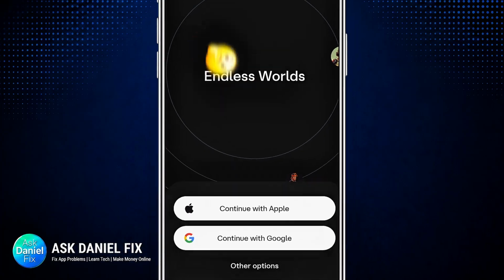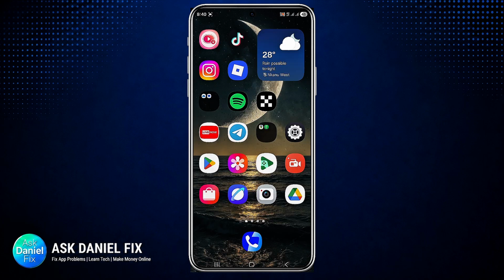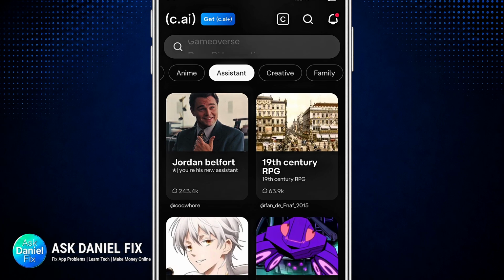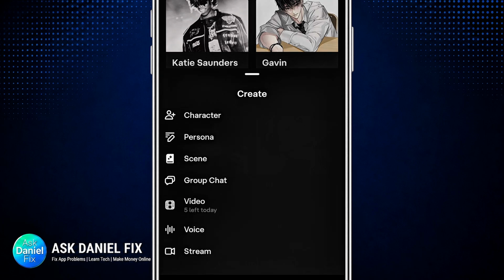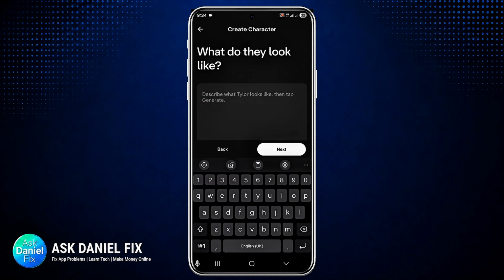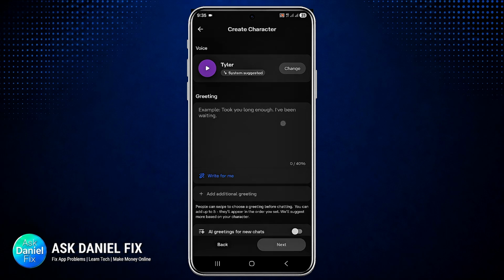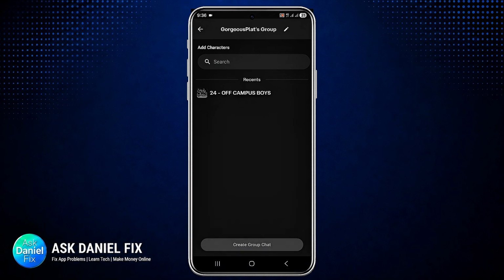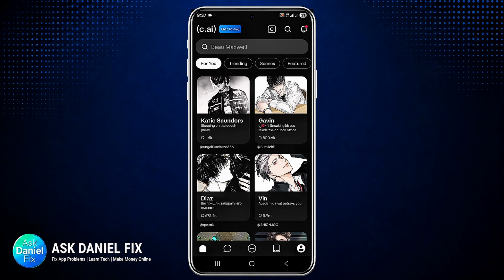How to use character ai - all in one (Full Guide)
In this comprehensive guide, learn everything you need to know about using character AI with our all-in-one solution! From tips and tricks to step-by-step tutorials, this video will walk you through the process from start to finish. Whether you're a beginner or an experienced user, this full guide has got you covered. Watch now and level up your character AI chat bot!

Enjoy! And due visit for more 🎉

Ask Daniel Fix Any Question comments! 😄

Check out all of our ai tools tutorials and applications guide tutorial videos. New ai tools and applications tips, tricks, and tutorials every week